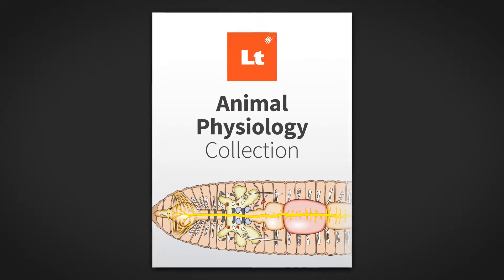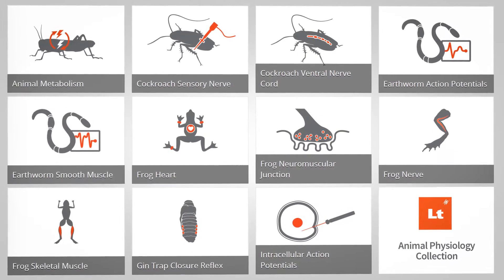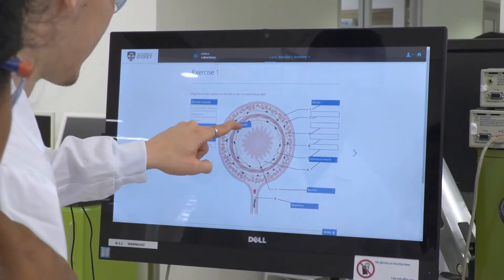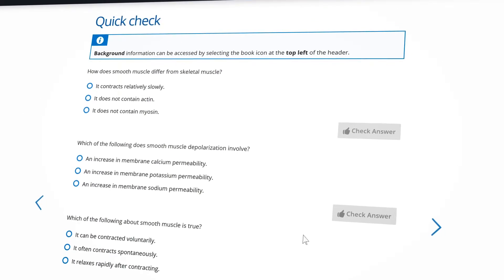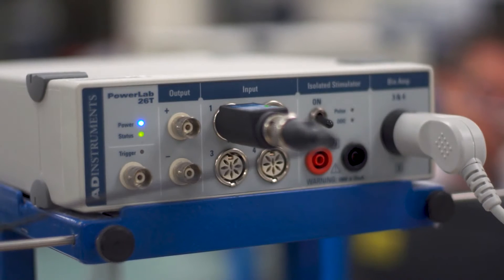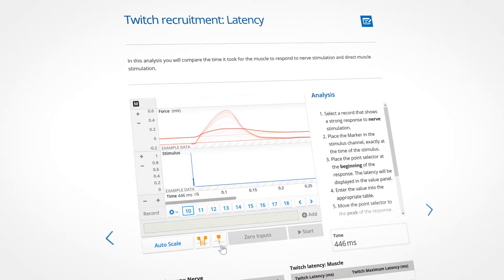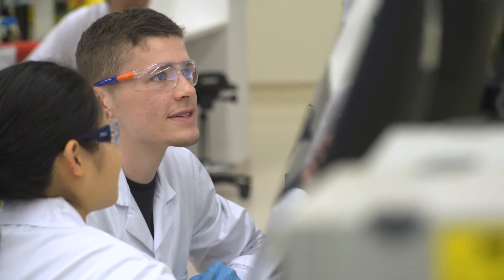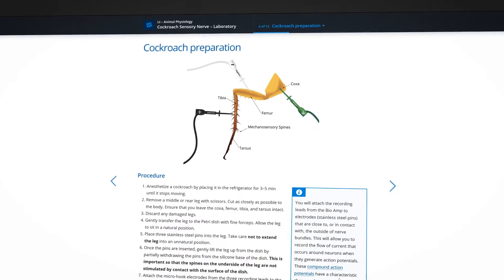Lt數位教學平台 動物生理學簡介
Lt 數位教學平台讓老師教學不再煩惱，學生學習充滿興趣!